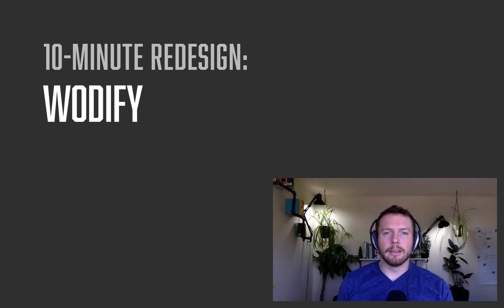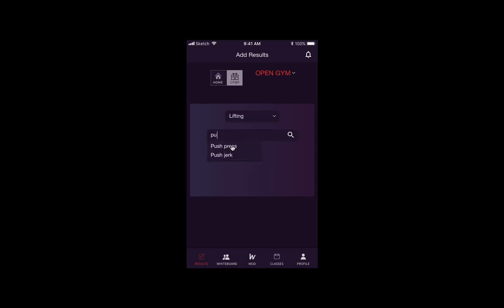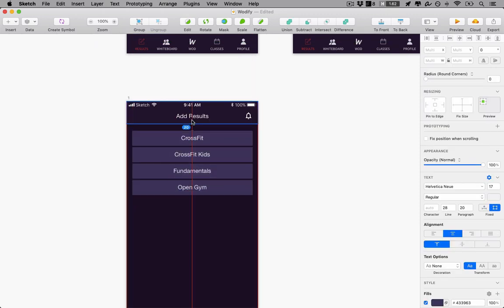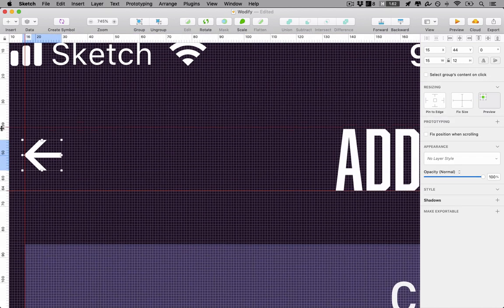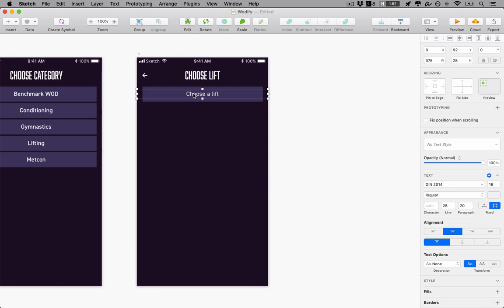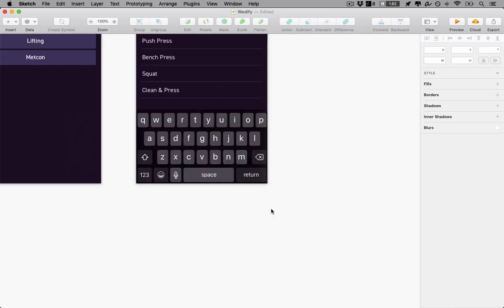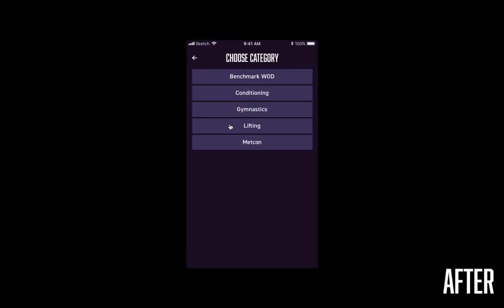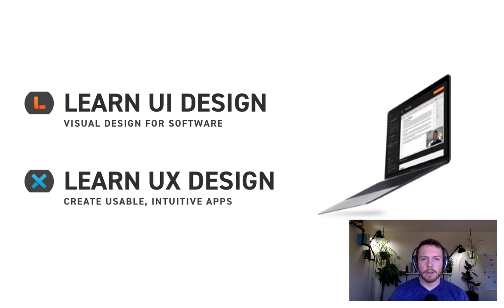UI Tutorial: Redesigning the Wodify app (in 10 minutes)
In this 10-Minute Redesign, we'll redesign the "add workout" flow of a Wodify app concept from Bex Wise. We'll also discuss mobile best practices, typography, consistency, and other tactical design advice.

If you want to learn to design beautiful, professional-quality web and mobile apps (and don't want to go to art school to do it), check out Learn UI Design, the complete online video course: